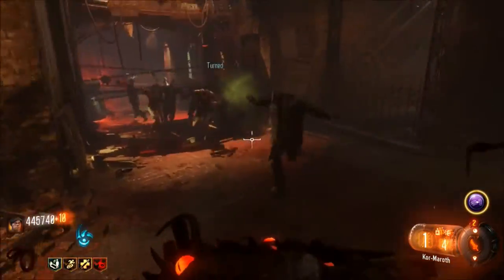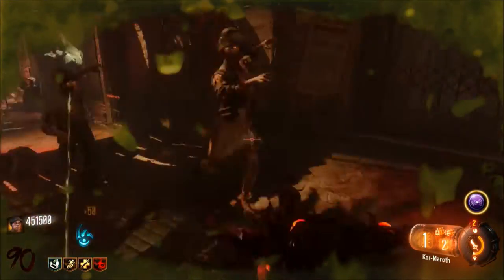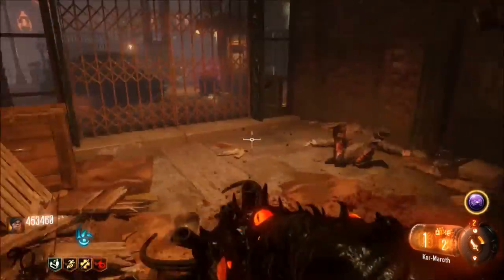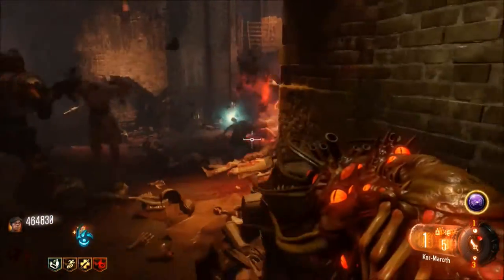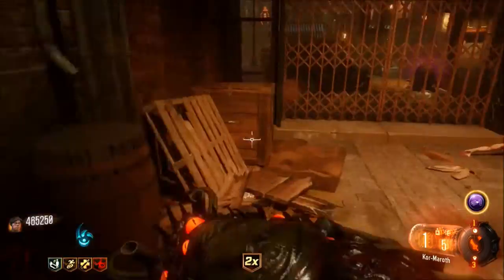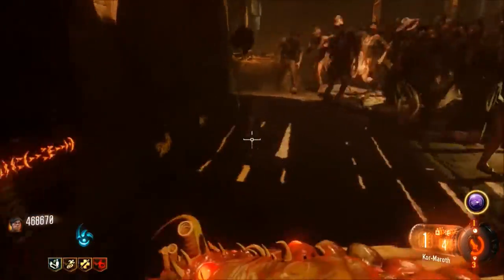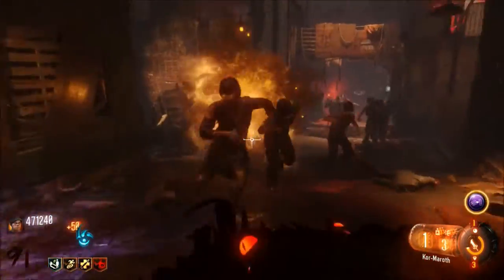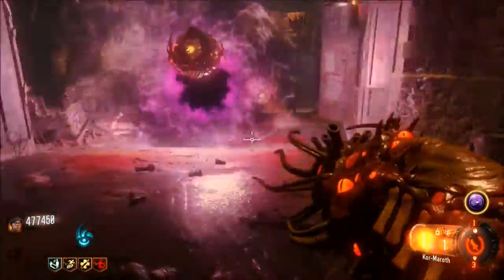BO3 ZOMBIES: SHADOWS OF EVIL LIVE GAMEPLAY- "THE LIVE RUN TO INSANE ROUNDS" - EPISODE 7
ROUND 90 HYPE!

For extra INFORMATION read below!

Insane fatal grip products!
➤ Stay in touch with me and stay updated!

➤ My gamertag is TrueDAN x

Please read below if you havent already.

Please

Be respectful to me and others.
➱ Post any criticism in the comment section below.
➱ Understand that sometimes I am very busy but I will always respond
   and always drop a like on your comments!

Thank you for all your support and hopefully I'll see you in my next video!

TrueDAN :)